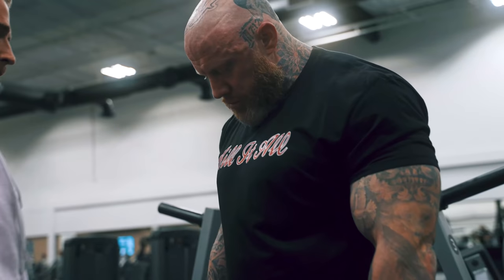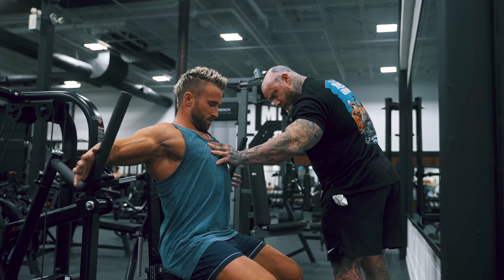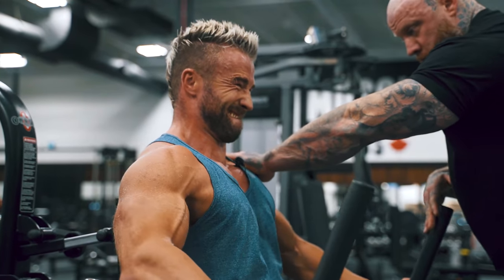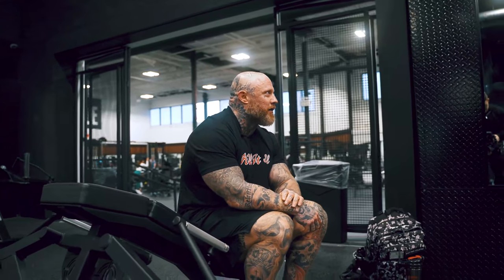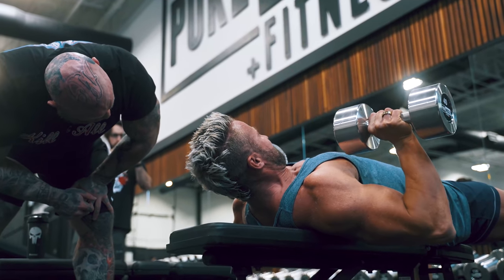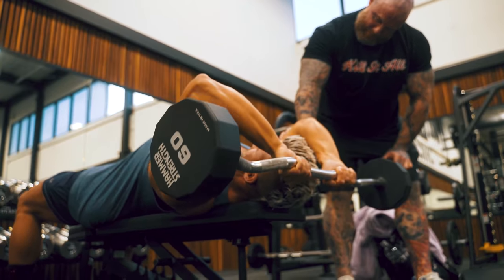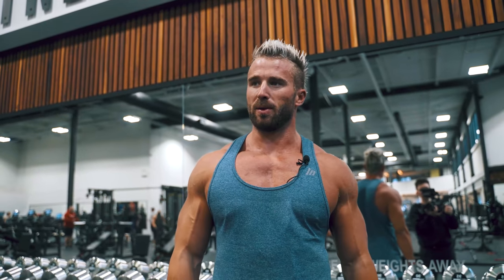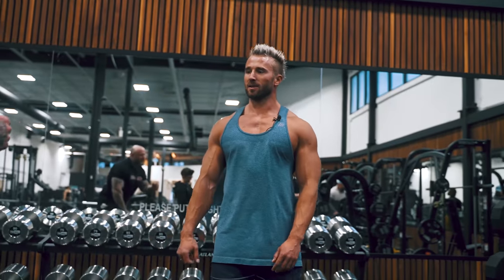COMPLETE CHEST WORKOUT WITH CHARLIE JOHNSON | MIKE VAN WYCK